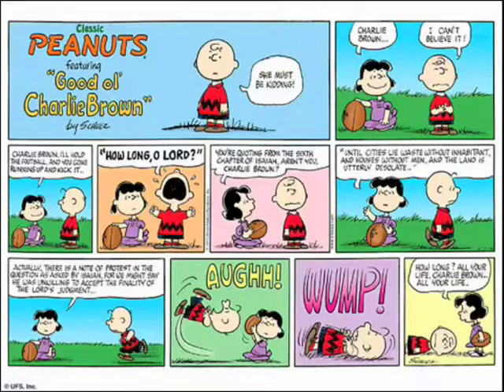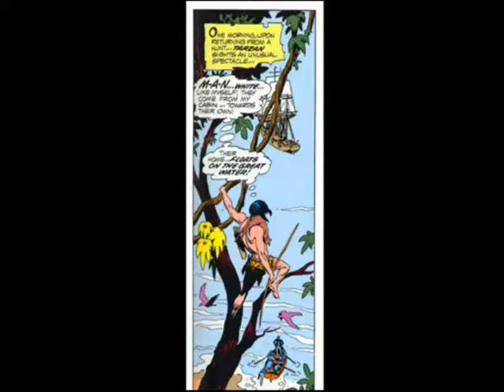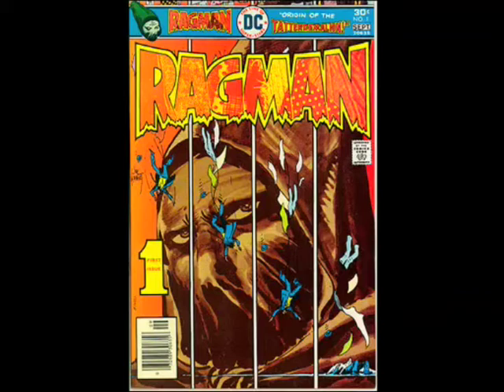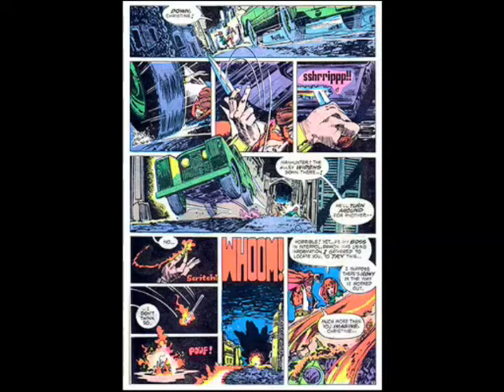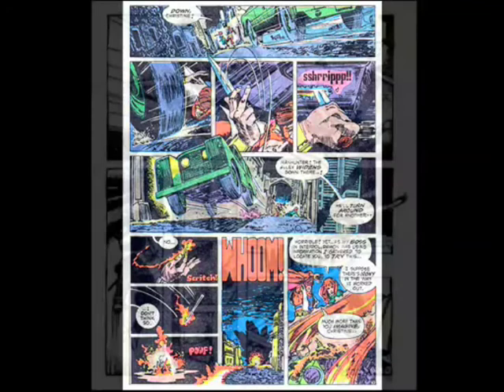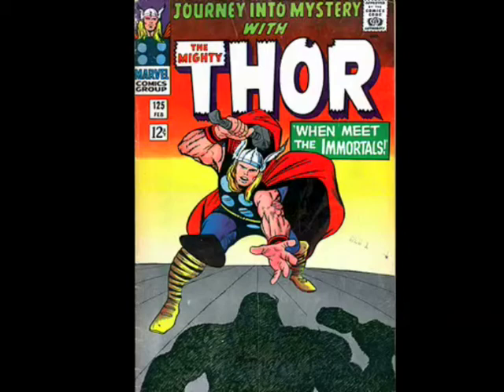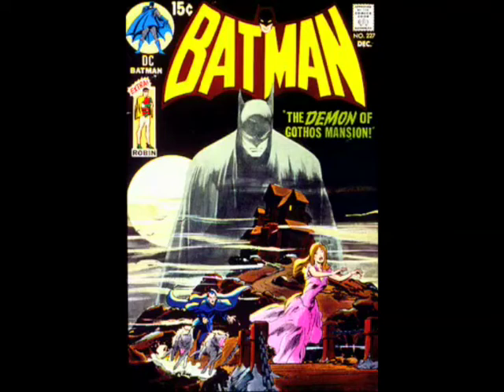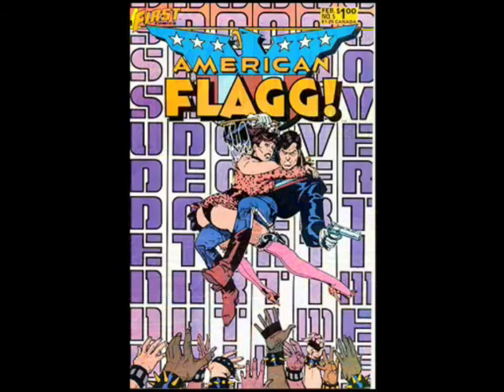GREAT COMIC BOOK TYPE lecture @ NYC's Type Directors Club by Arlen Schumer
Excerpt of Arlen Schumer's 90-minute VisuaLecture on history of comic book typography for NYC's Type Director's Club, 9/19/09; for more, go